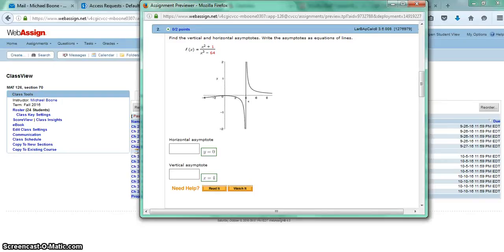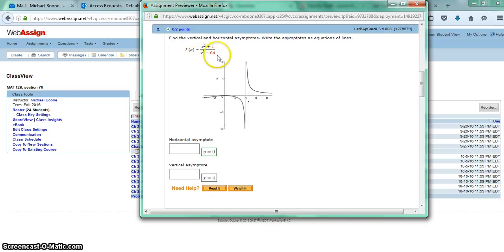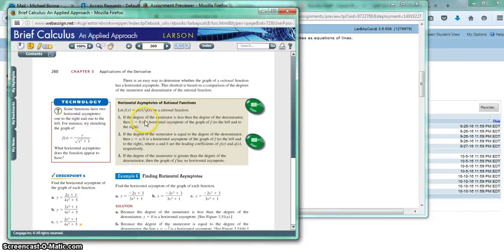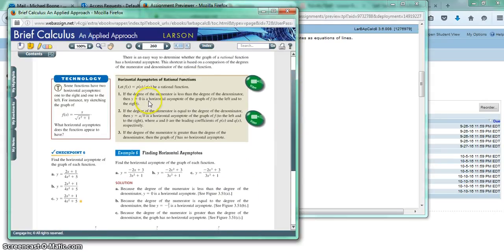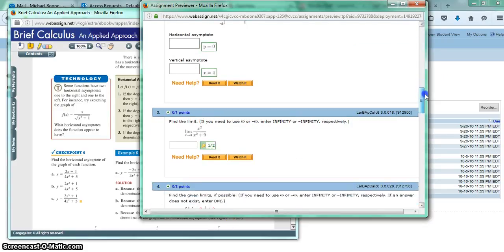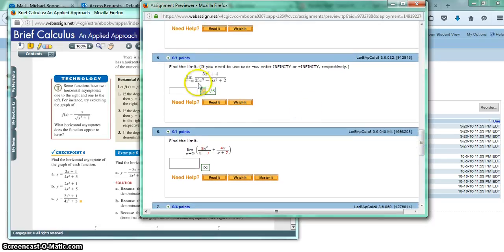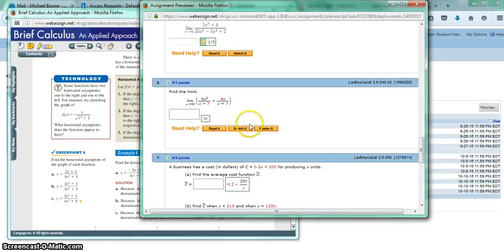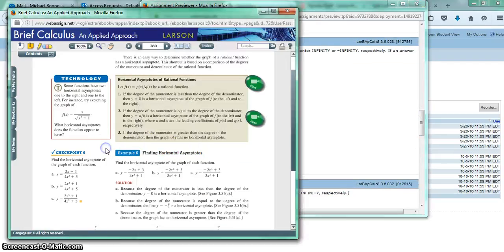LR MAT 126 Ch 3 Sect 6